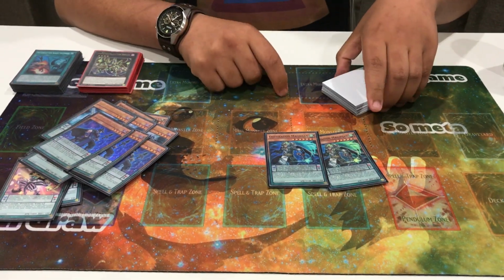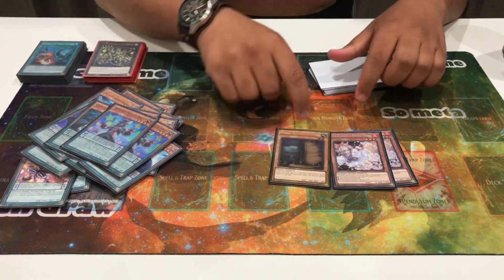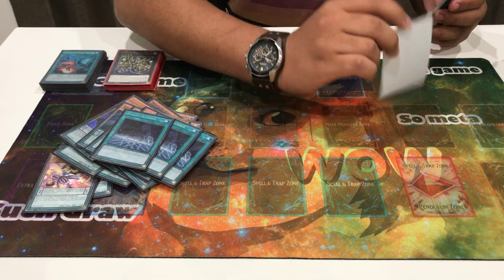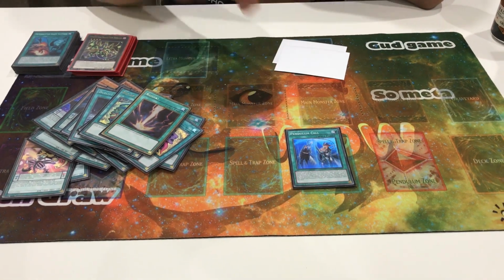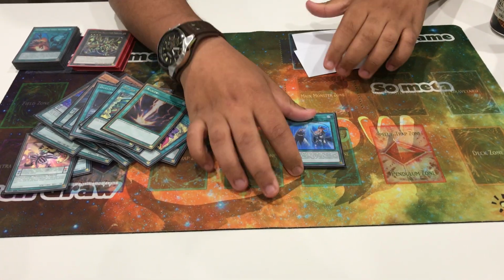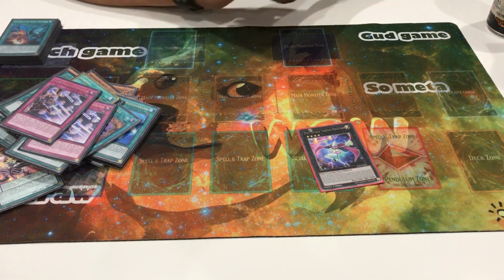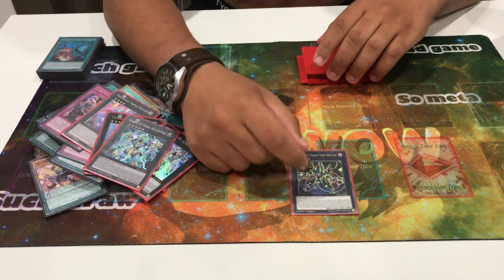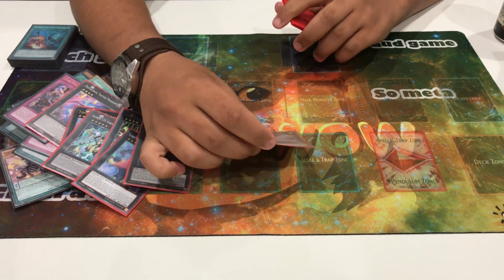Top 16 SA regional Pendulum Magician deck profile November 2017 - Denham Smith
Team Games by the Beach had the opportunity to sponsor a team to Adelaide to compete in the Regional Qualifier. Denham Smith managed to take 13th place in a 42 man regionals, going 4-2.